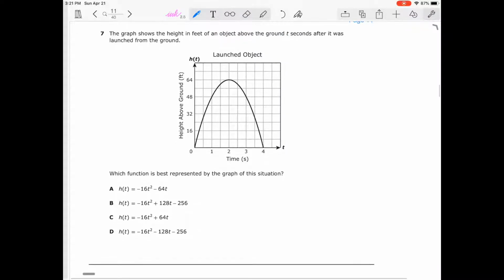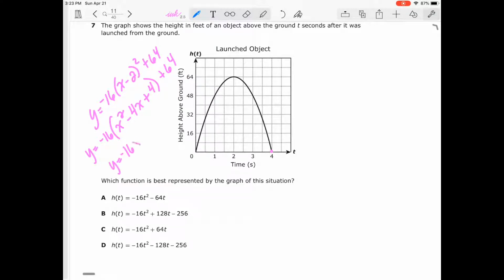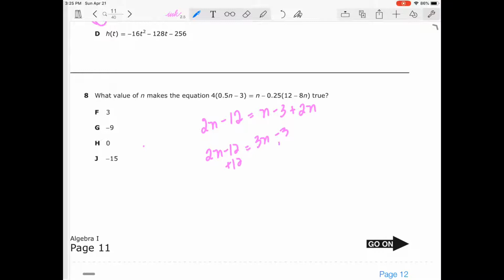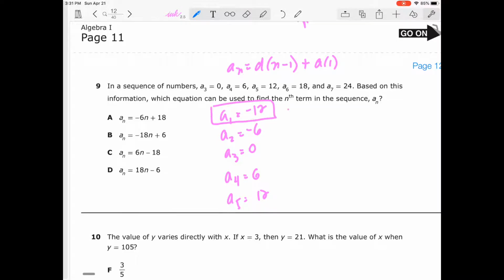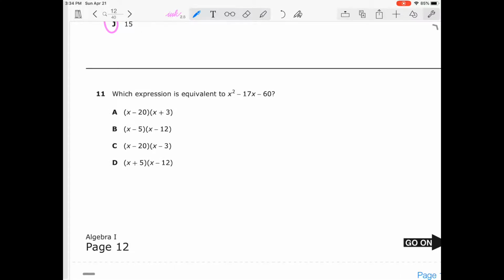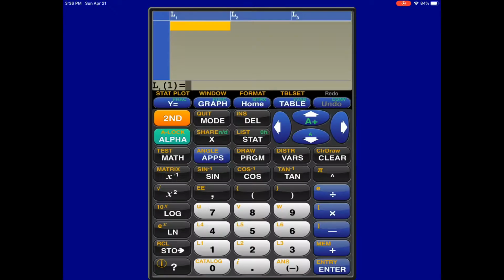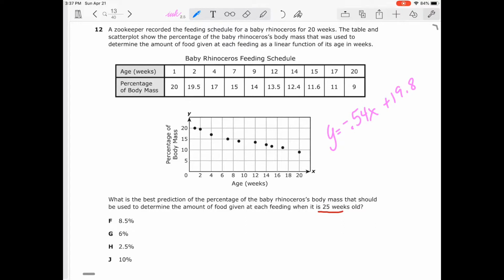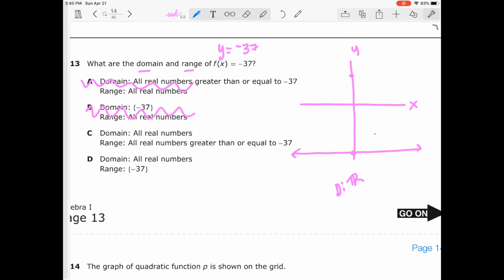Algebra STAAR - 2018 #7-#13